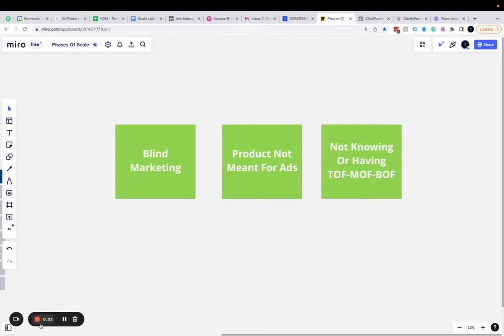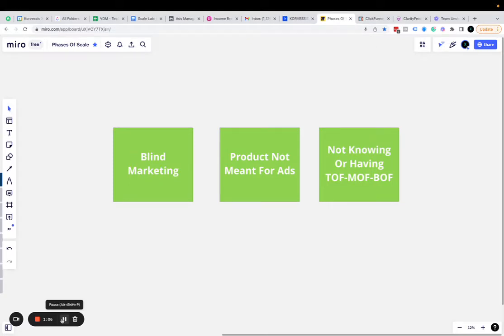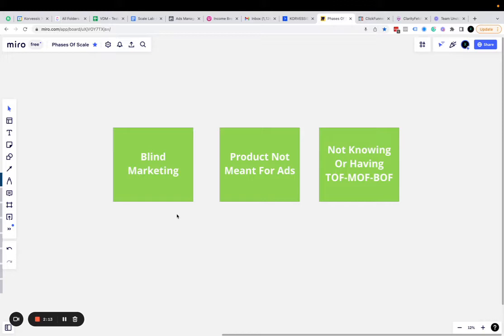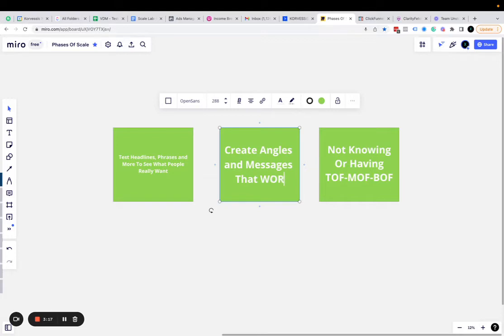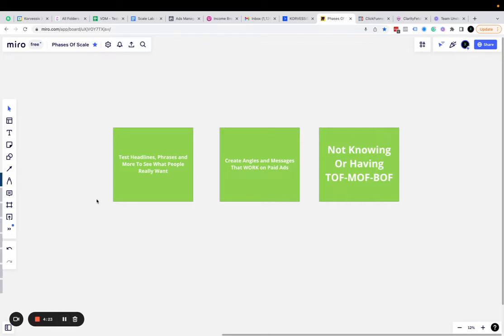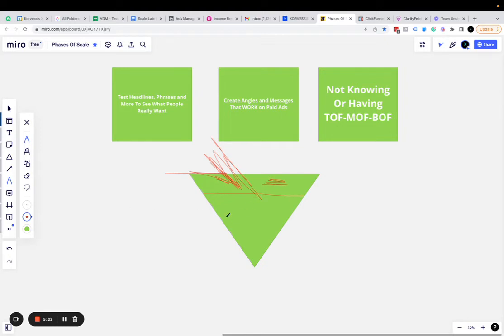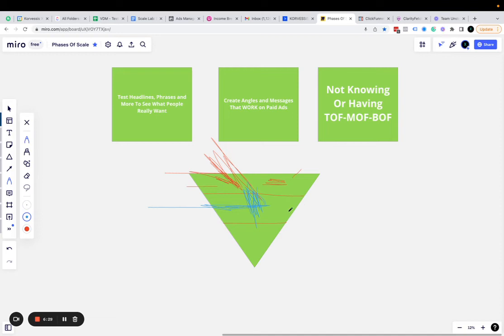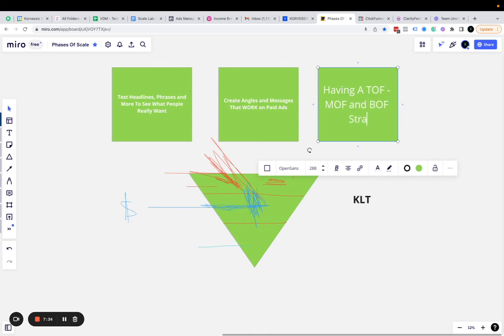What NOT to do when trying to grow your business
We use our “pyramid of growth” to help businesses make more money, boost branding and have a pipeline of ready-to-buy prospects.

Want a demo to see how it works? Fill out this 1min survey and I'll send you all the details